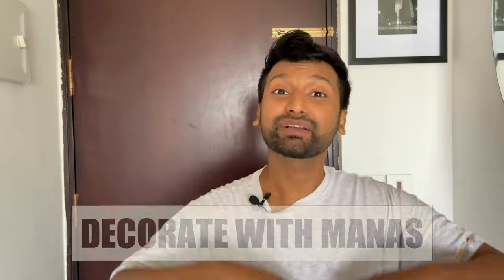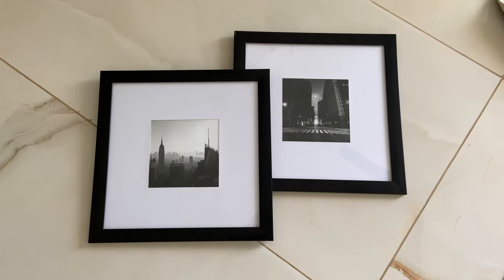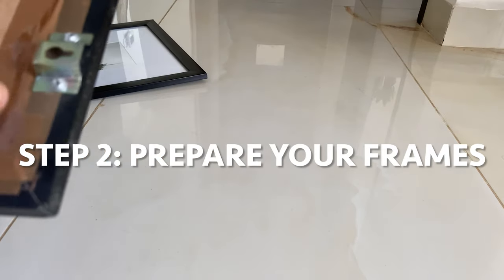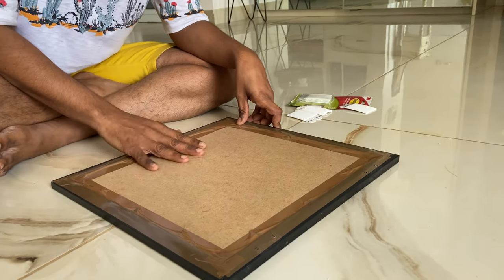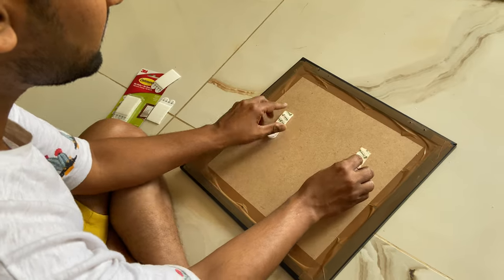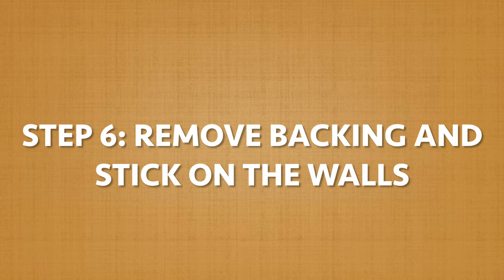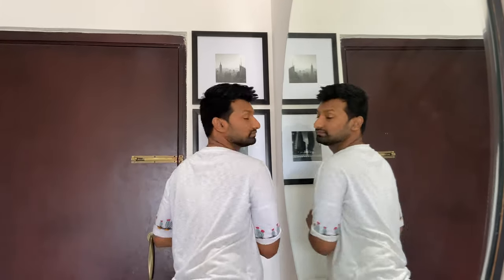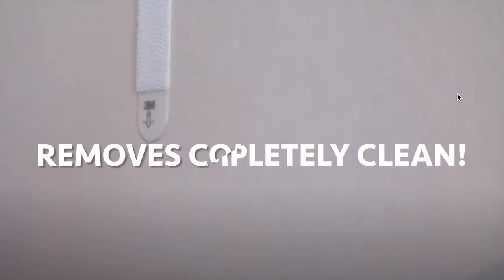How To Hang Pictures Without Nails India | No Drill Solution | Rental Friendly Solution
Let’s be real, if you're renting a place you need to watch this! Ever wondered how to hang pictures on your walls without damaging them? In this video I show you how to use a nifty little product from 3M called command strips.

Equipment I use for my Youtube videos:
➰ Mike extension cable
🗜Tripod stand
🤳🏽Selfie stick I love for vlogging
📲iOS 3.5 mm converter
🔆Ring light for lighting

Time stamps:
00:00 Intro: hang wall art without nails
0:42 1. Choose the right strip
01:07 2. Prepare your frames
02:03 3. Snap the strips together
02:16 4. Stick command strips on the frame
02:38 5. Clean the wall surface
02:52 6. Remove the backing and stick on the wall
03:05 7. Place the wall art on the wall
03:53 Removing command strips from the wall
04:06 Share some love! Like and Subscribe ❤️